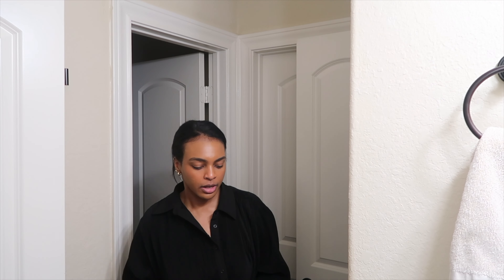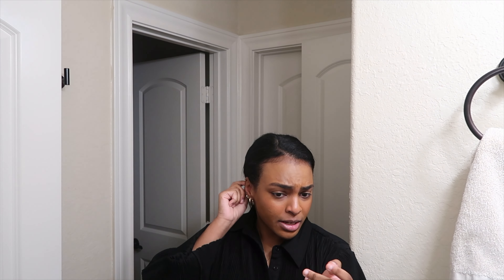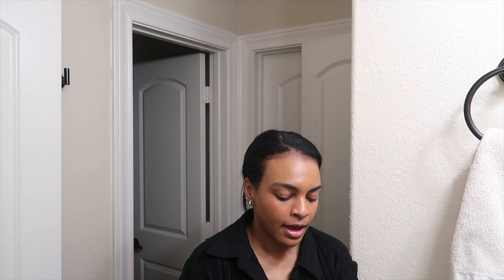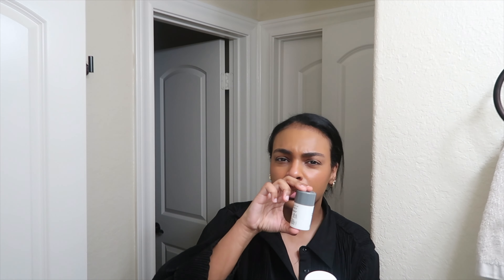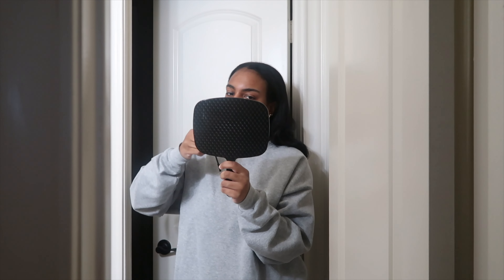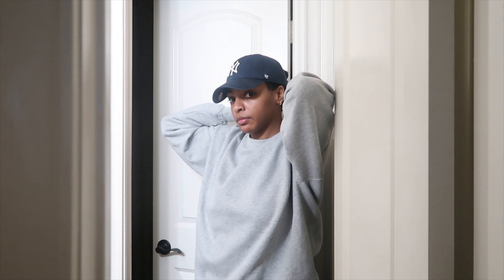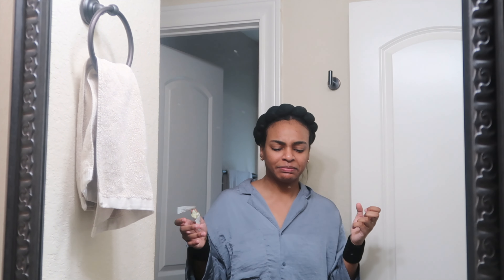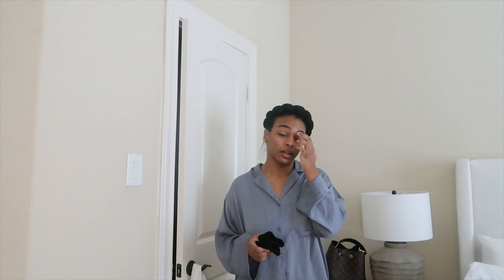VLOGMADAN WEEK 3 | CHEMICAL PEEL JOURNEY + RUNNING ERRANDS!